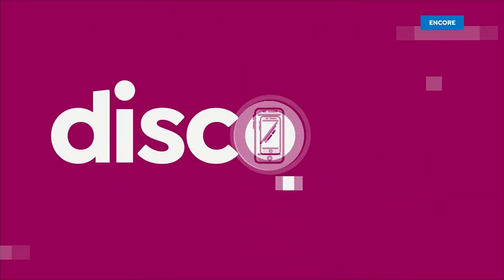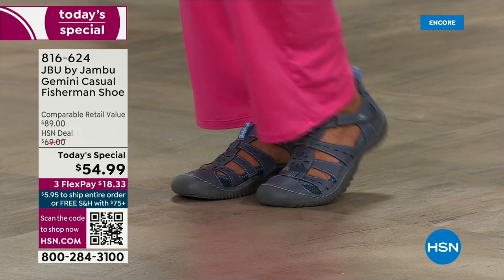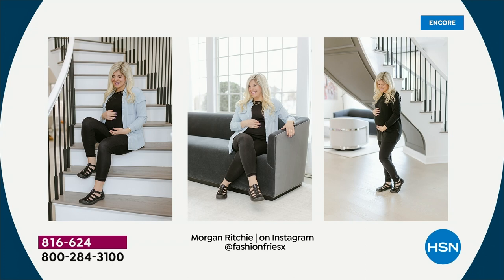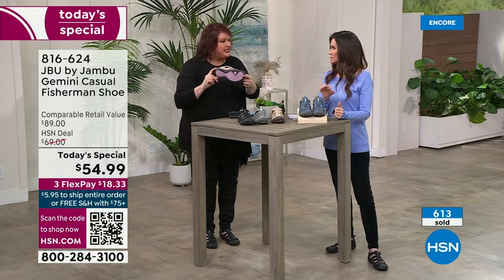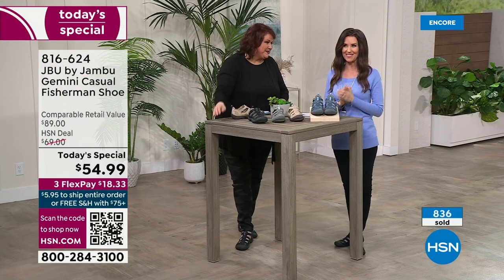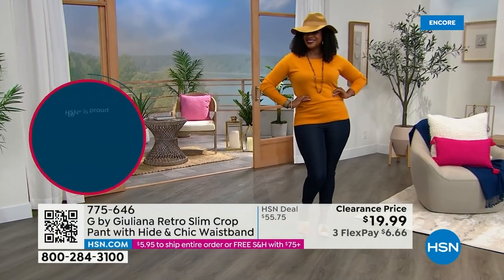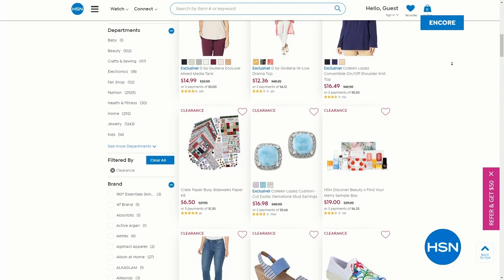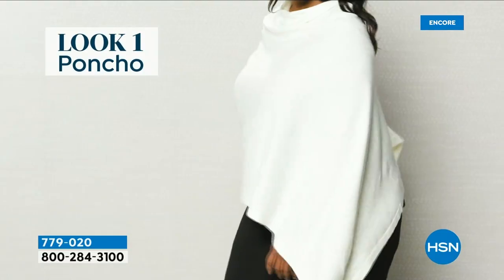HSN | Fashion & Accessories Clearance - Jambu Footwear 02.16.2023 - 05 AM